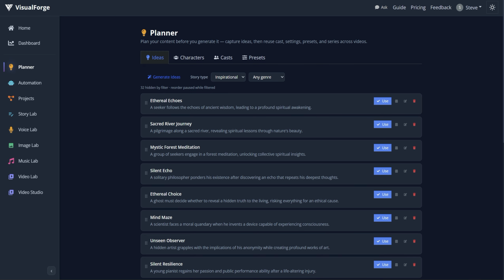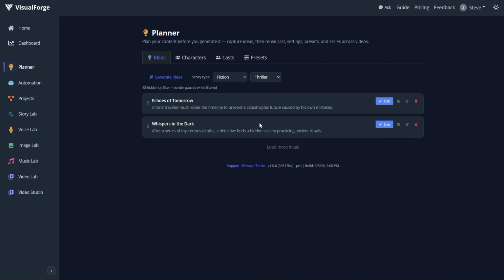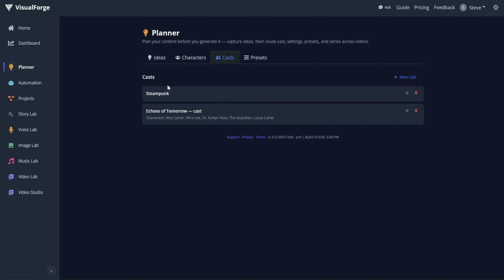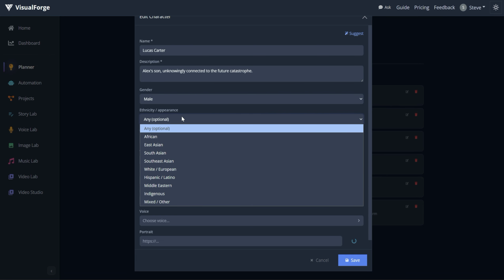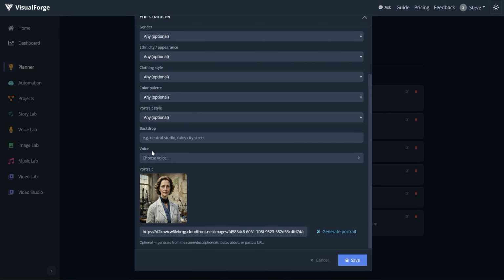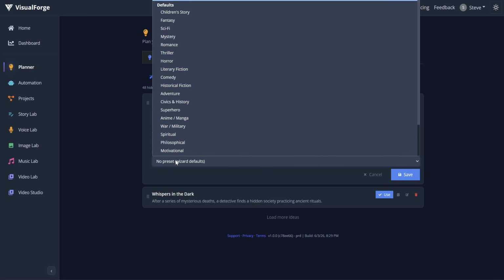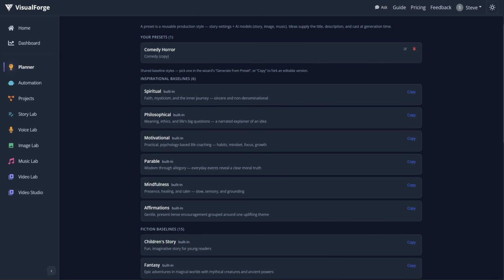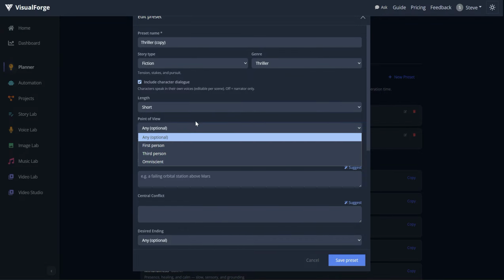VisualForge Demo 2: Video Project Planner, Ideas, Casts, Characters and Story Presets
A tour of the VisualForge Planner — organize story and video ideas, build a reusable cast of characters (with AI portraits + voices), set story presets and queue projects before you generate.